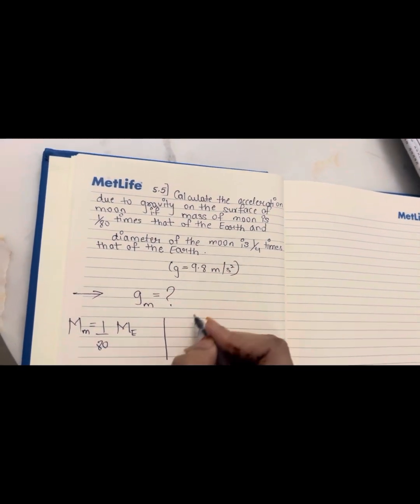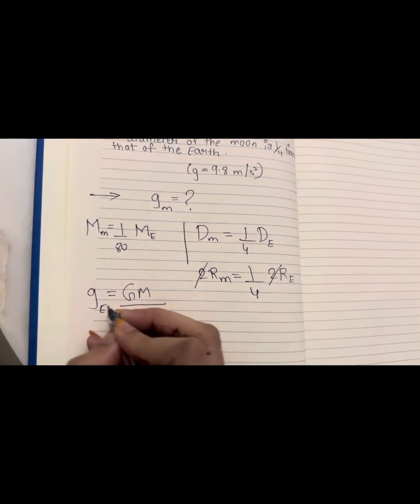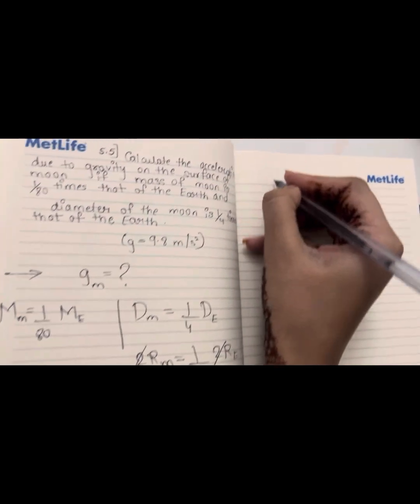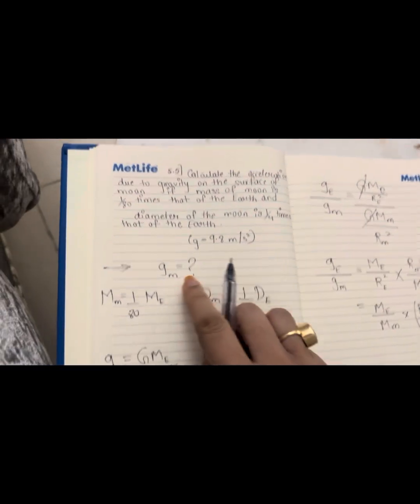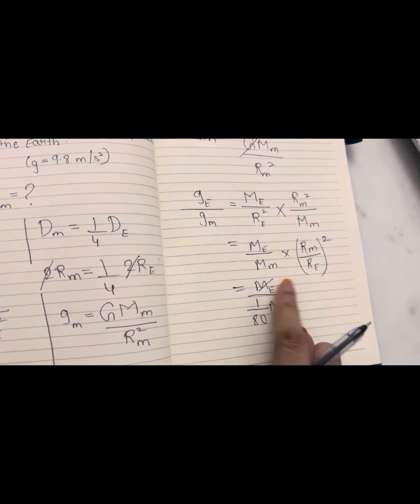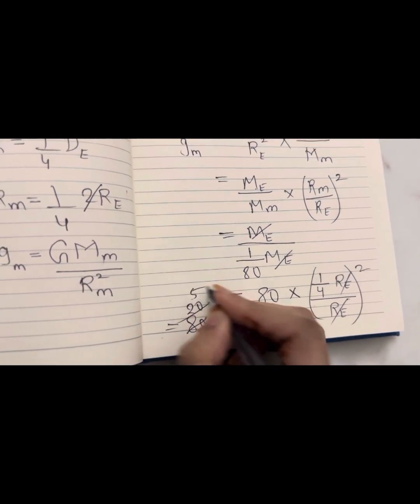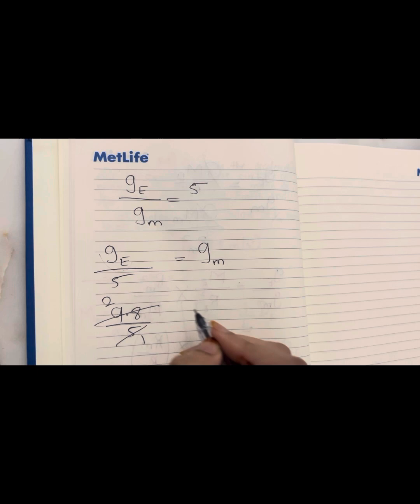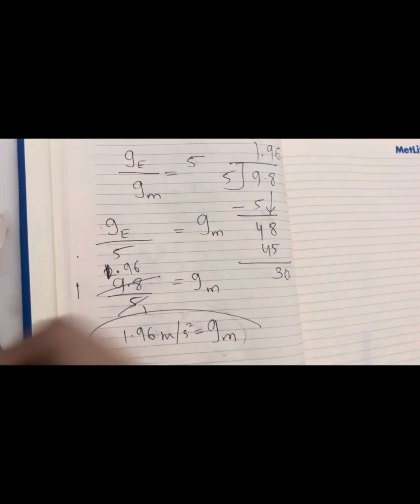Chapter 5:Gravitation class 11#5.5 solved numericals#Unsolved numericals